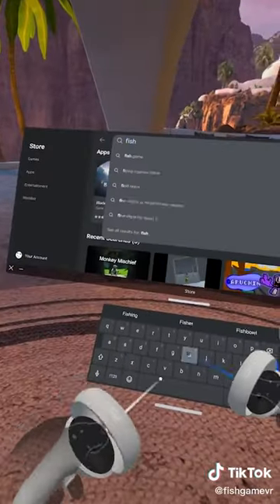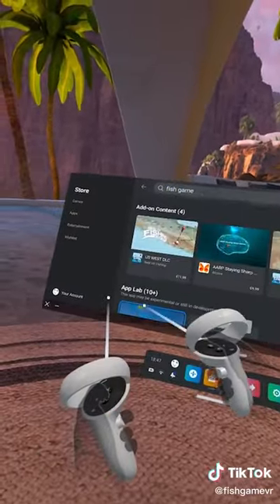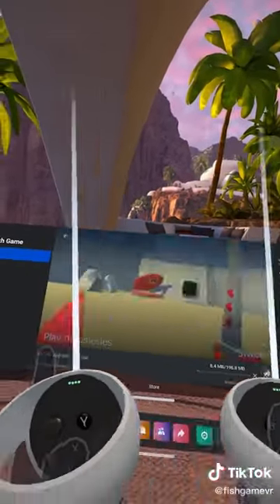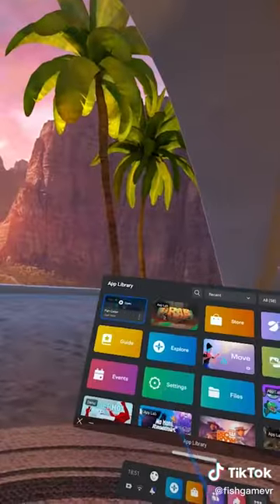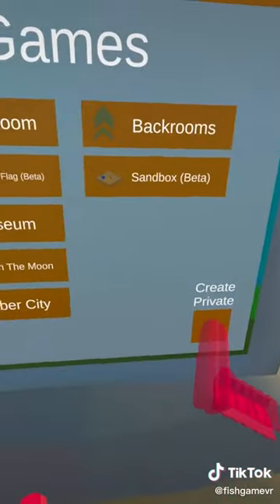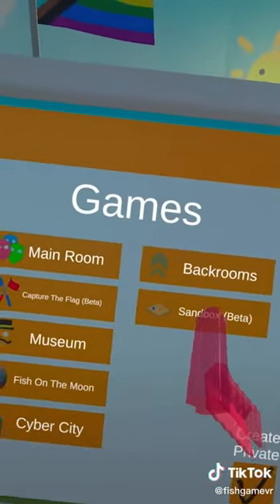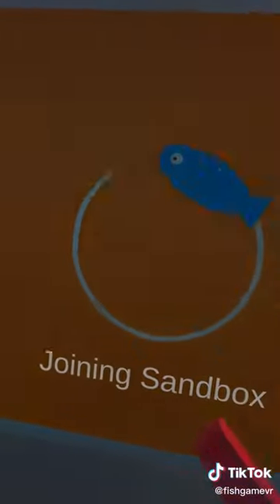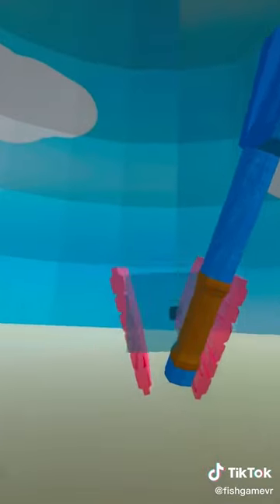How to upload images in Fish Game